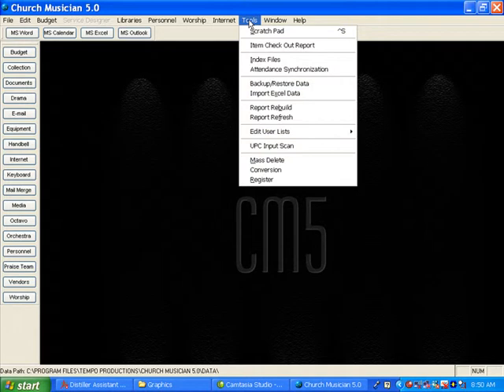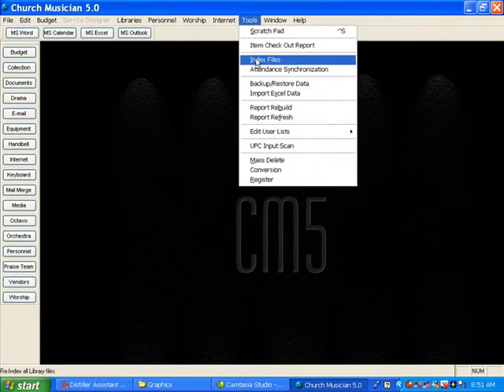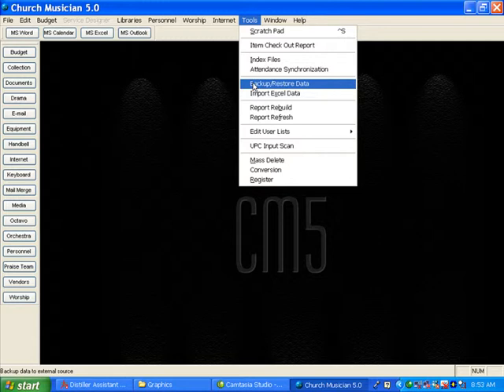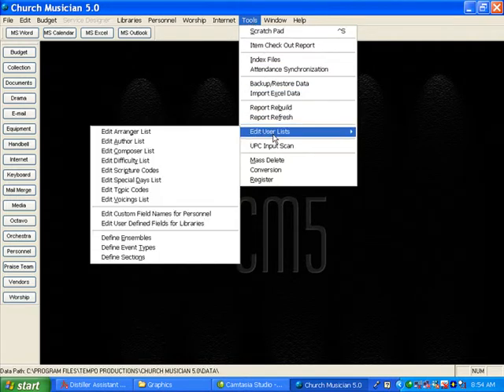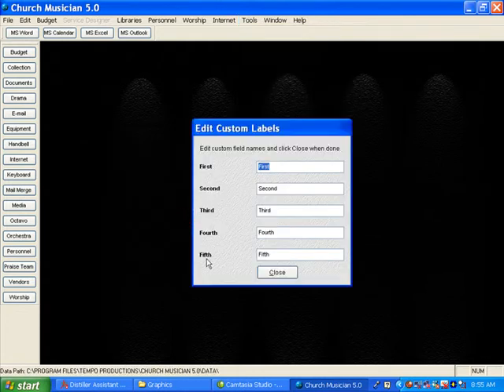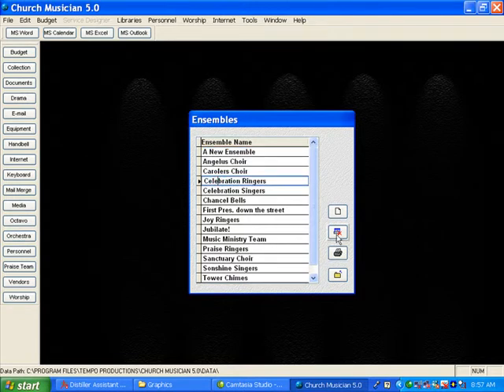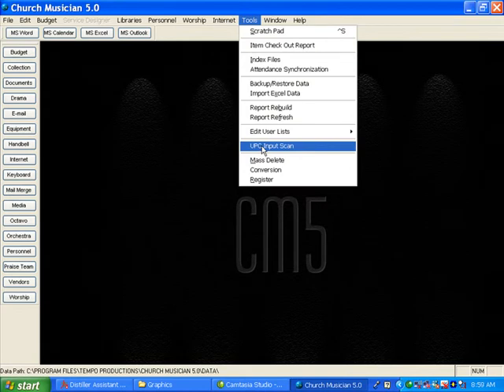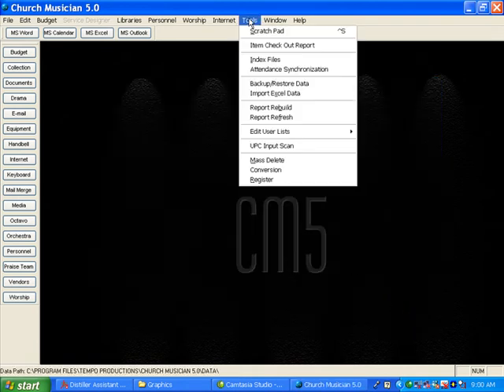Church Musician Using Tools Function